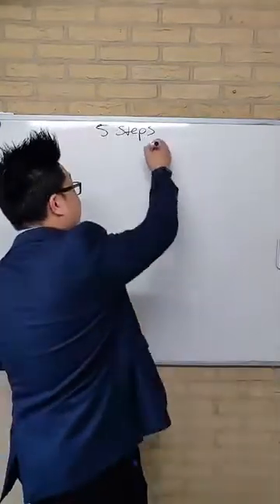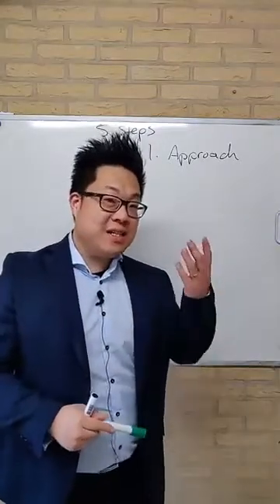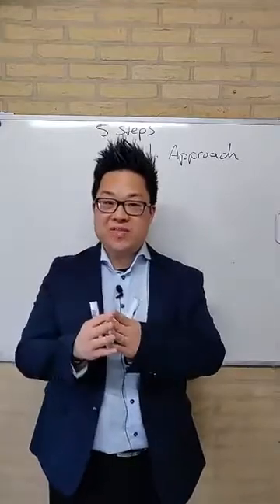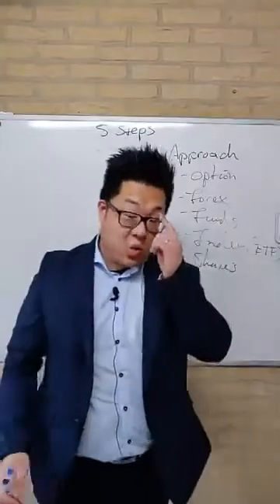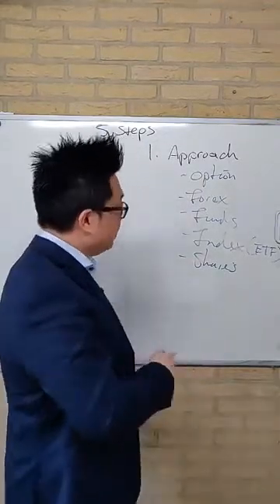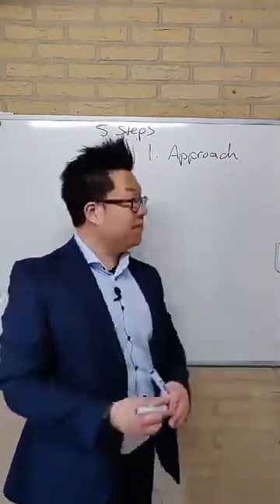How your investment behaviour will make you money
I always say: by the way you behave, I can tell how your wallet looks like. there are so many behaviours that people can influence to make them successful on the long term.
be sure to check today's video to find out what you could do to do the same.

I am a Wealth Coach, here in the Netherlands, and operating in English speaking countries. I work with entrepreneurs who understand how to learn to make money and want to invest their wealth.

Want to learn how I invest my money. Learn to invest in stocks yourself, check out my best-selling course, I’m teaching my Masterclass called Growing your Money on the Stockmarket FREE